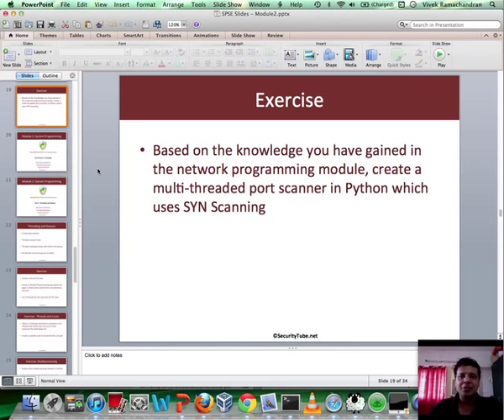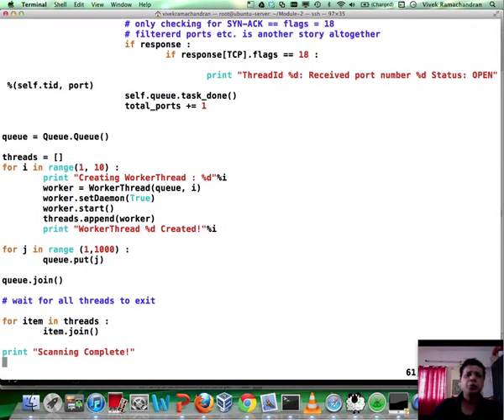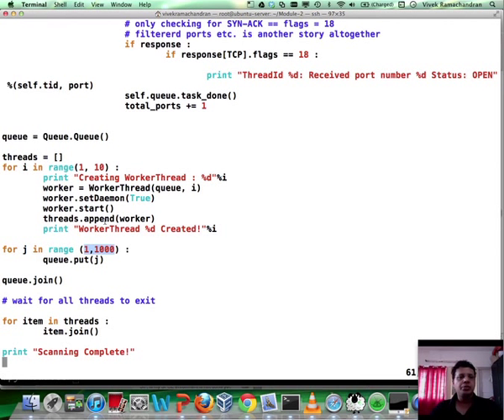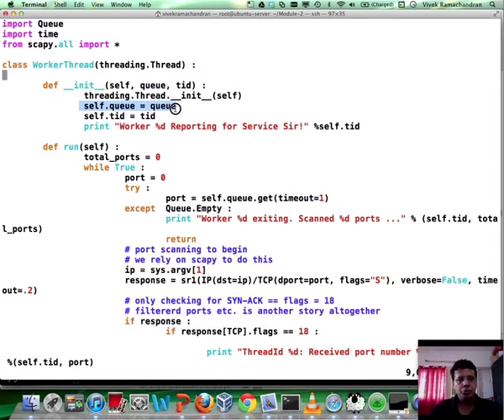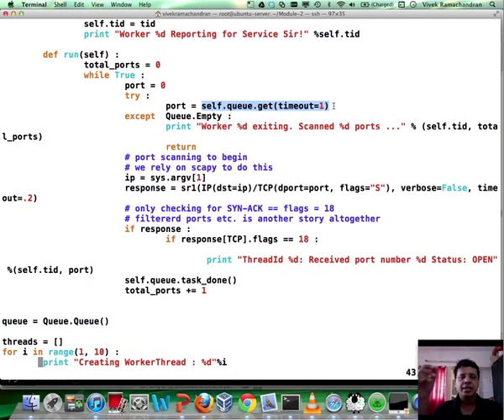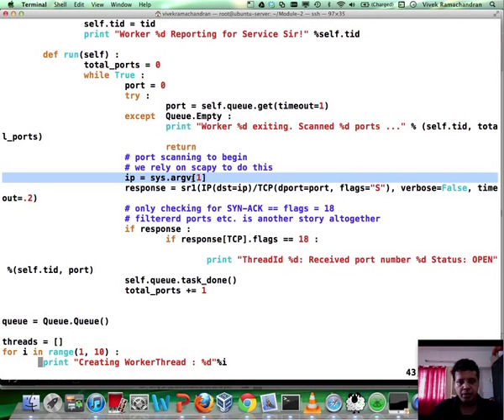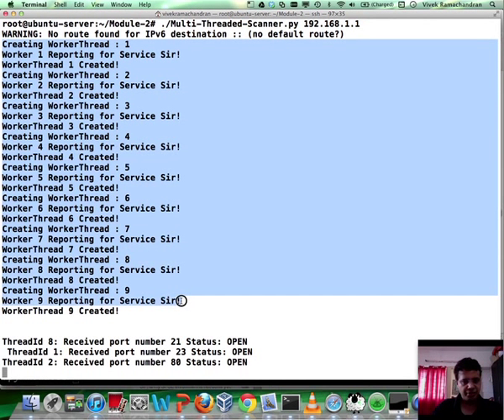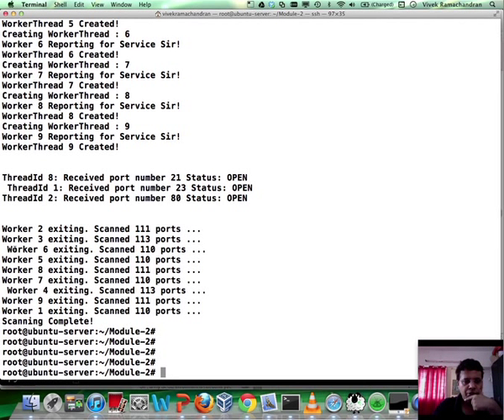Multi-threaded SYN Scanner using Scapy, Threading and Queue in Python